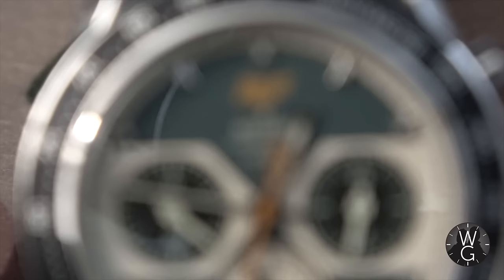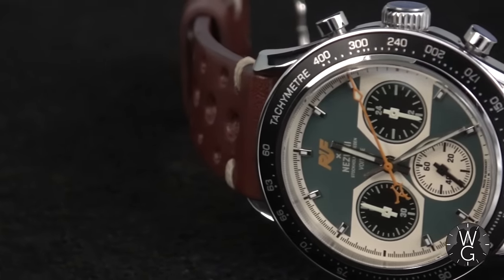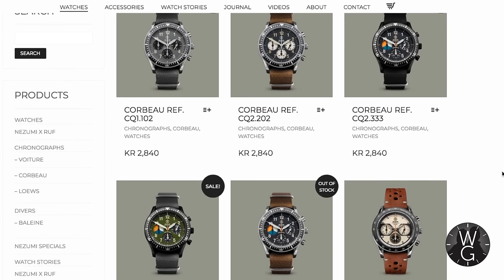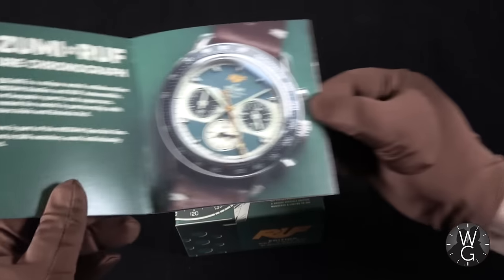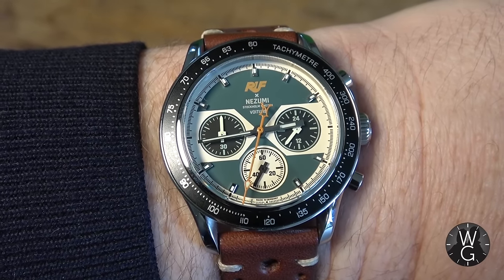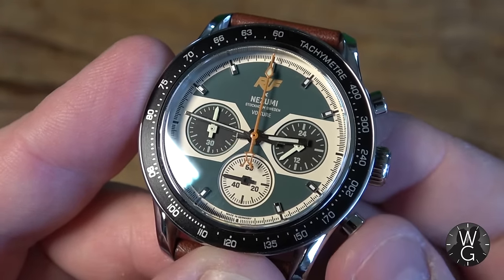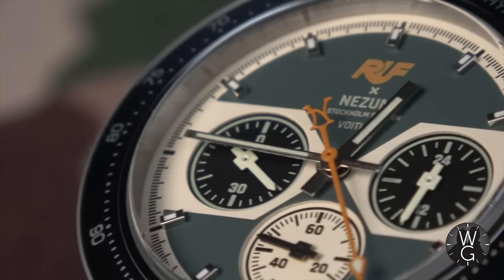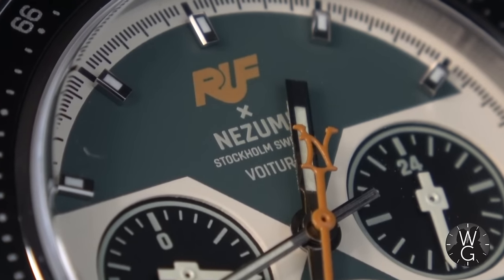Nezumi x RUF Voiture Chronograph - Motorsport Chic for Under £350 | TheWatchGuys.tv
I GOT ONE! Nezumi x RUF Voiture Chronograph - What's So Special About it? - This Week's Watch

This Week’s Watch is the Nezumi x RUF Voiture Chronograph

You knew Damian was going to get it somehow, and this week we have the full story of how the Nezumi limited edition RUF Voiture made it to TheWatchGuys’ collection, and what it’s like to wear and own.

Episode includes:
Nezumi company history
RUF partnership
Unboxing
Why it’s interesting
Buying story

Chapters:
00:00 Edinburgh Watch Company opening message
00:14 Hello and welcome
00:41 Titles
00:48 Introduction
02:10 Wrist Watch Check – Rolex Oyster Perpetual
02:49 This week’s watch – Nezumi x RUF Voiture
02:55 History of Nezumi
03:49 What is the RUF connection?
04:32 Unbox-o-vision
05:51 Why is this watch interesting?
09:21 Buying story
10:51 Thanks for watching
11:06 Closing titles

Each week, your host, Damian will reveal another watch from his collection and talk about its history, the buying story, its design, movement, value and allure. You’ll get an unboxing, stats, sumptuous visuals, and, most importantly – enthusiasm, information, and a real-world view from someone who actually owns these watches.

**NOTE - all watches featured are NOT kept at home addresses - they are safely locked up in bank vaults. **

David Campo @Nezumi

Credits
The Watch Guys is hosted by:
Damian Butt

Title Sequence
Exentia